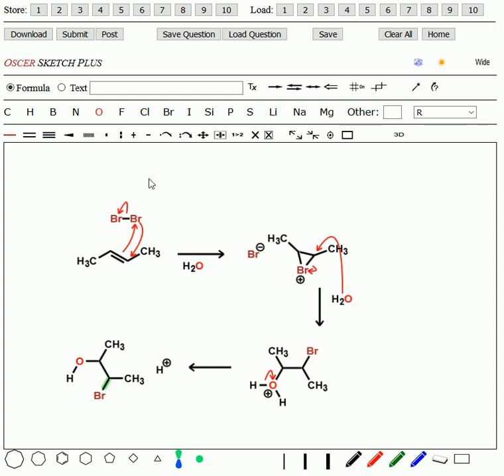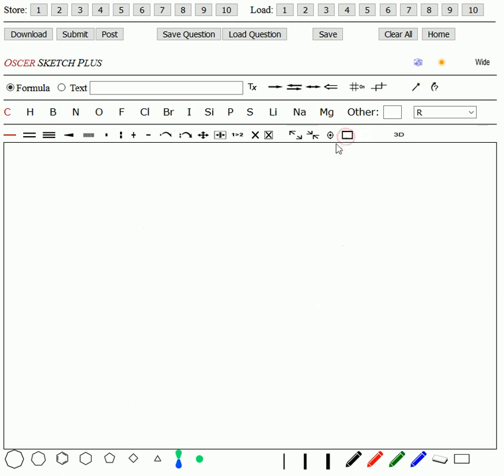Bromine addition to double bonds